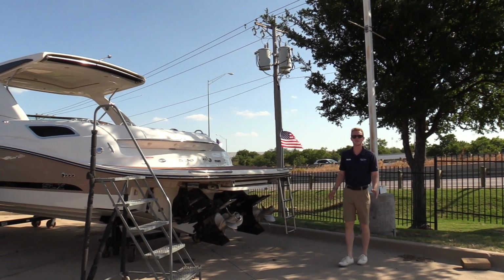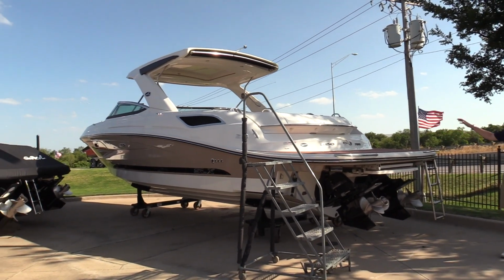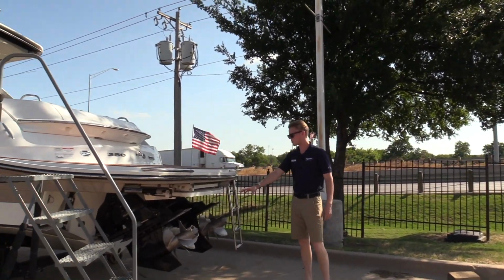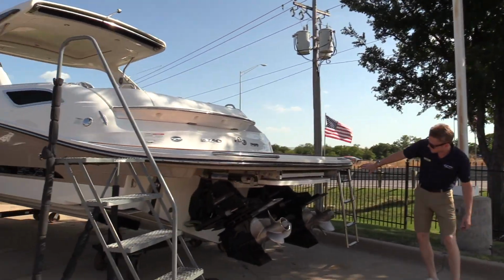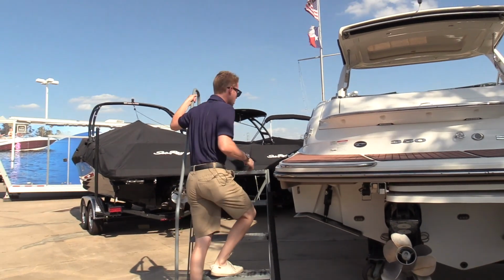2015 Sea Ray 350 SLX For Sale at MarineMax Dallas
The Sea Ray 350 SLX redefines "day boat" to mean all day and then some. Comfortable seating for 18 passengers underway means connecting with friends, family, even generations. An array of Sea Ray's Next Wave™ innovations provide a superior experience, from the noise-quashing powers of Quiet Ride, to the precision and stability of Dynamic Running Surface, to the agility of Axius® joystick technology. And a host of intelligent features combine in a sleek, stylish package that far surpasses the typical bowrider. Bow to stern, the 350 SLX is designed to ensure that all day unfolds your way.